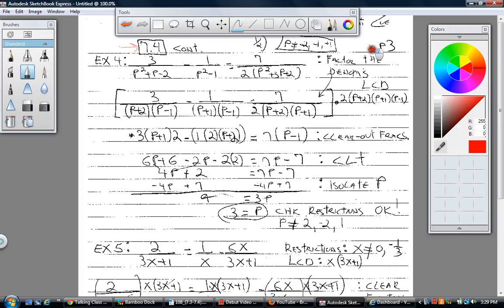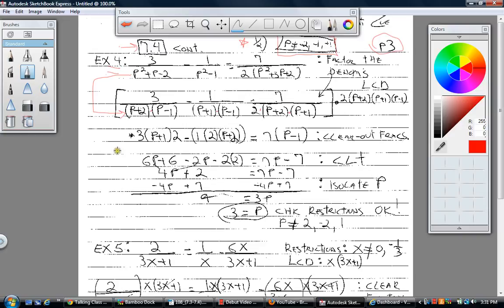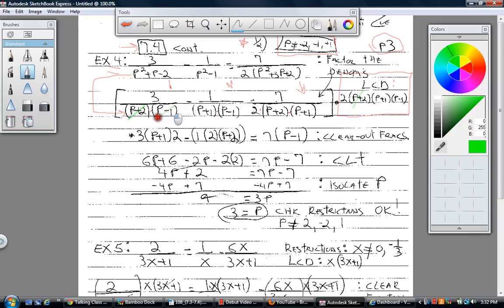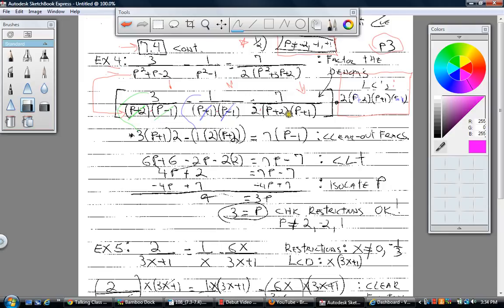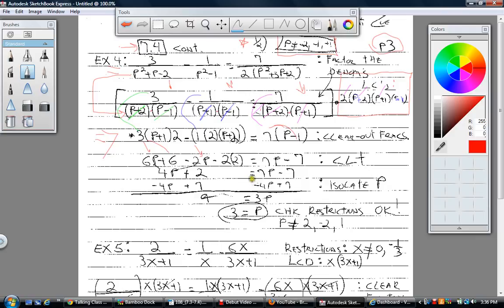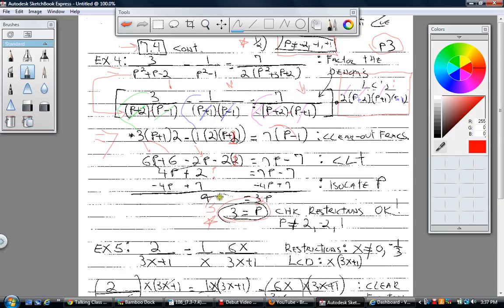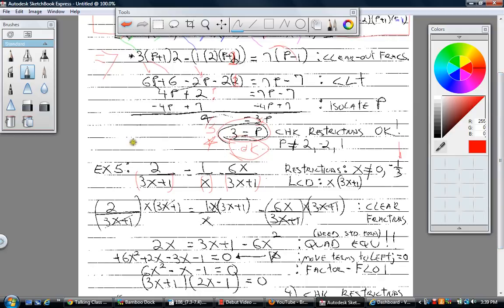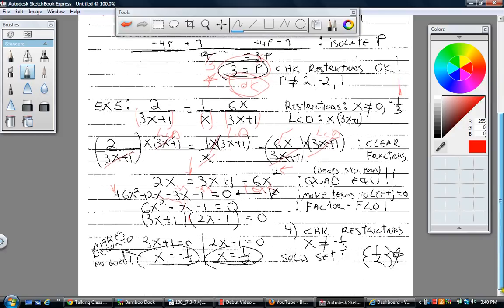108_7.4_P3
108_7.4_P3